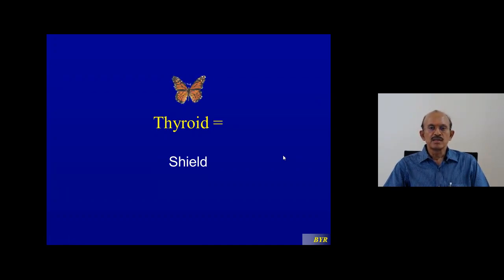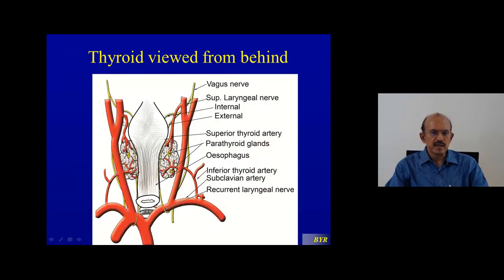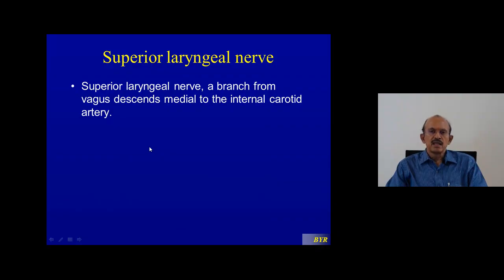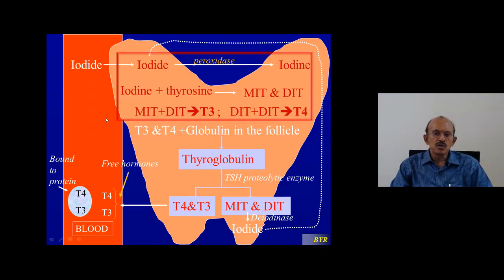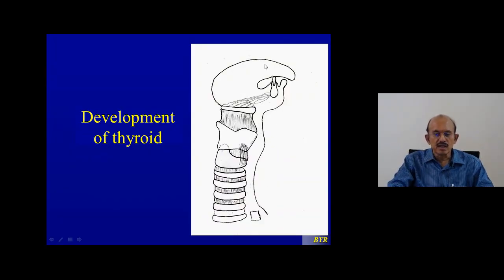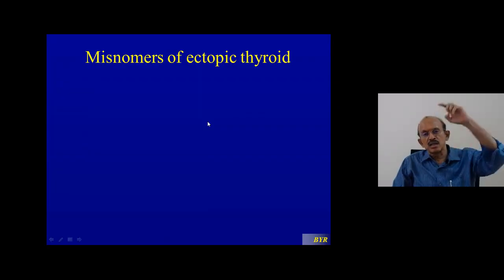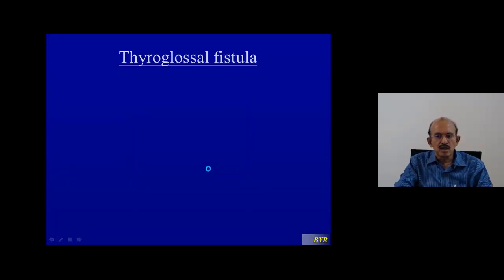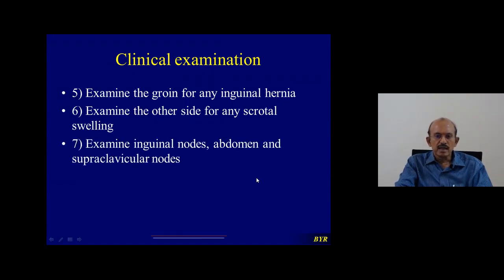Thyroid Anatomy, physiology, investigations and congenital diseases